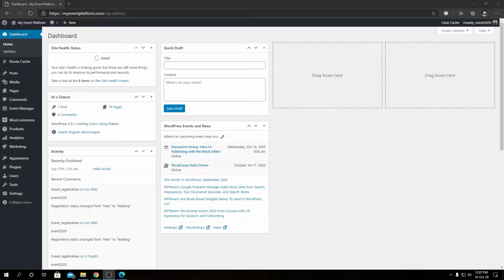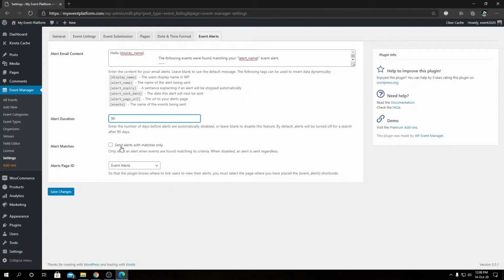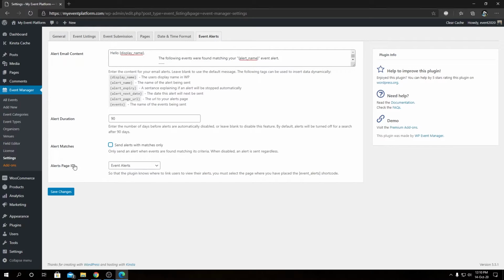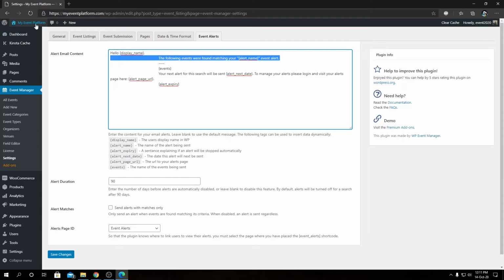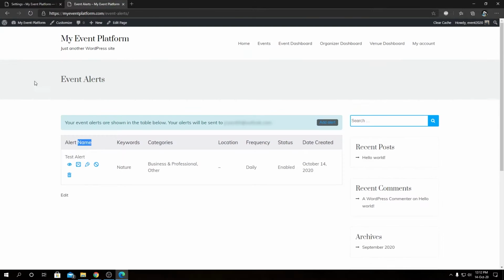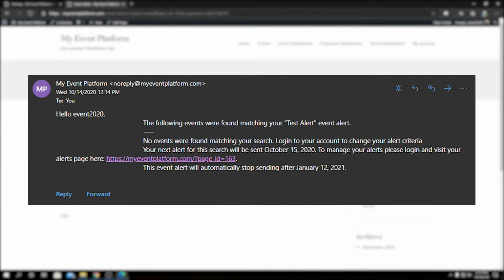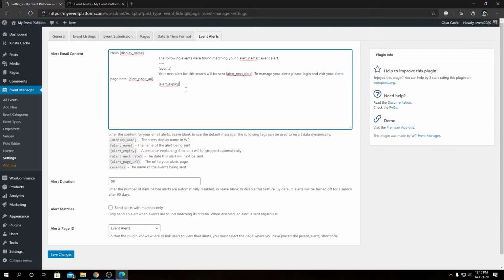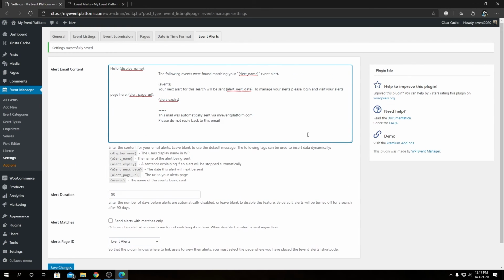Required Event Alert Settings For Event Alerts Addon on WordPress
The add-on doesn’t leave the backend powerless. It complements the opulent, feature-rich backend by adding a panel to manage event alerts for you. You can amplify your personalization efforts to the word by modifying the content of the email that contains the event alerts. Along with modifying content- its format, duration, and when the mail needs to be sent.

Event Alert Settings

Once you have installed and activated the Event Alert plugins on your site, you will get event alert setting options in the backend.

1. Go to WP-admin -Click on- Event Listings -Click on- Settings -Click on- Event Alerts.
2. You as an admin can now change the Alert Email Content, Alert Duration, etc. from the theme backend.

- Alert Email Content: Enter the content for your email alerts.
- Alert Duration: Enter the number of days before alerts are automatically disabled, or leave blank to disable this feature. By default, alerts will be turned off for a search after 90 days.
- Alert Matches: If you enable the “Send alerts with matches only” option, then it will send an alert only when events are found matching its criteria. When that option is disabled, an alert is sent regardless.
- Alerts Page ID: Select the “Event Alert” page from the drop-down where you have placed the [event_alerts] shortcode. So that the plugin knows where to link users to view their alerts.